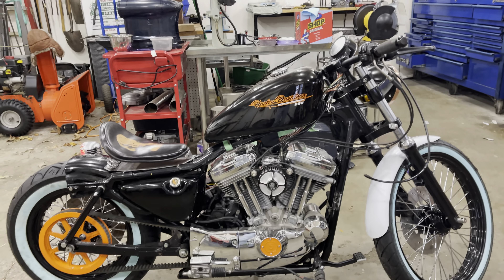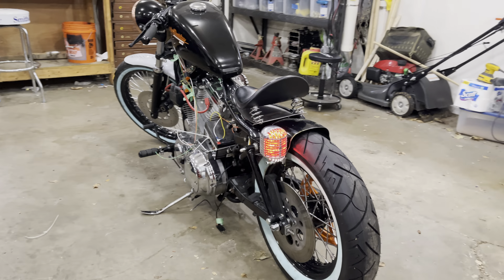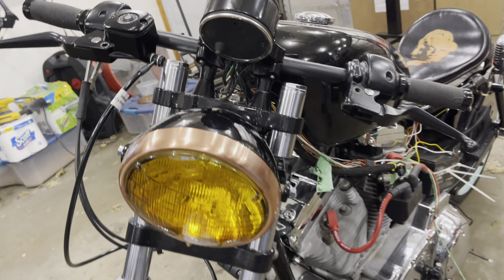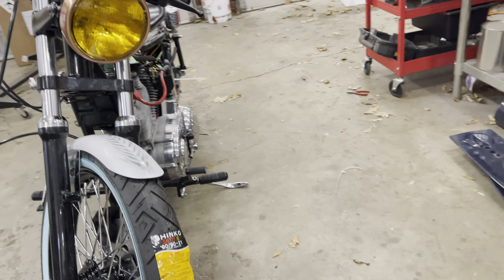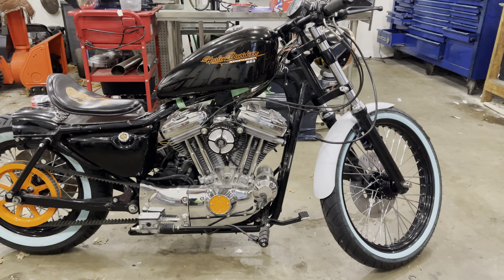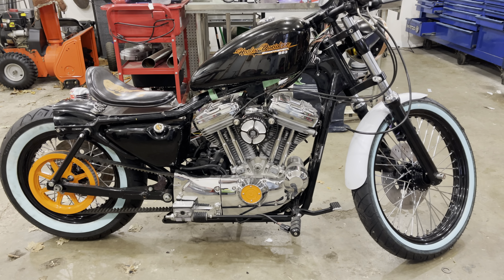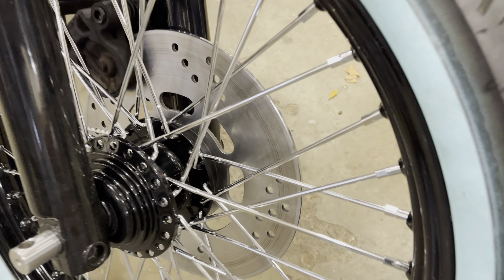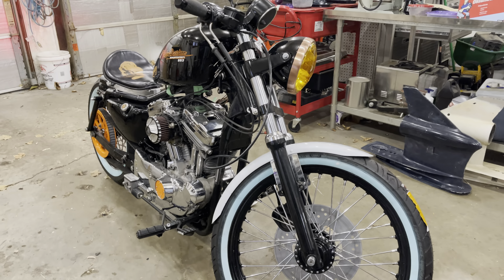Bobber Progress 12/17/20